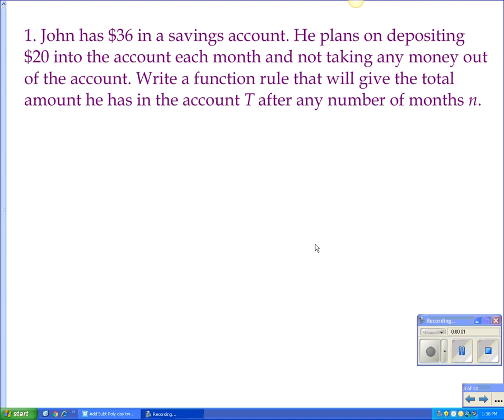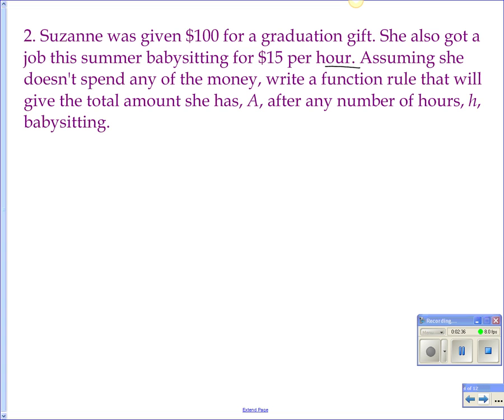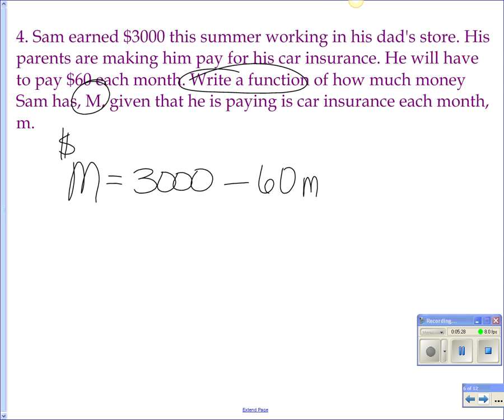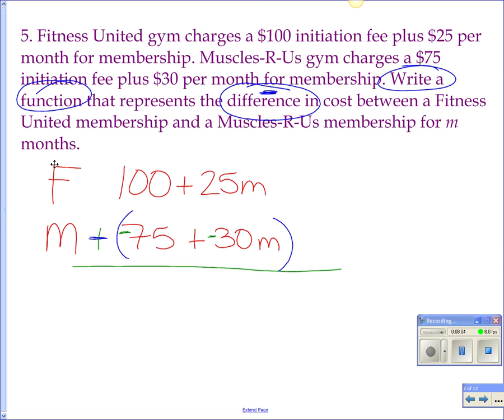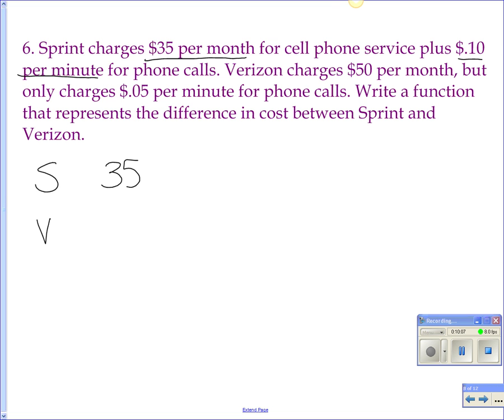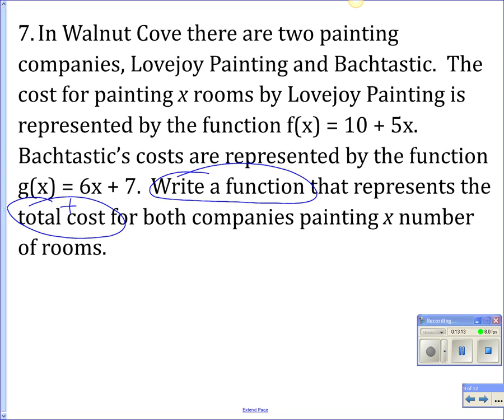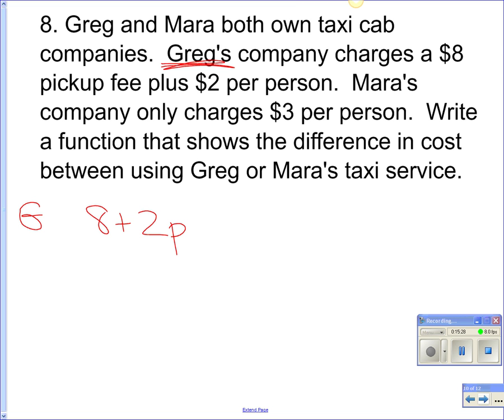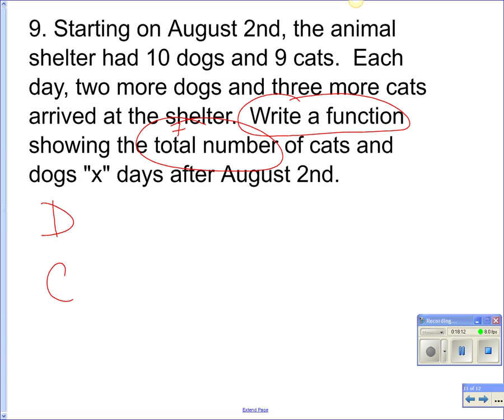poly word problems notes